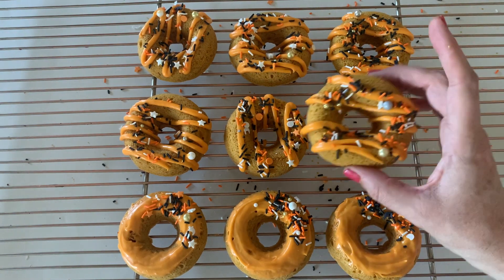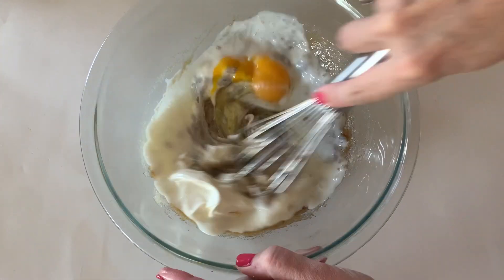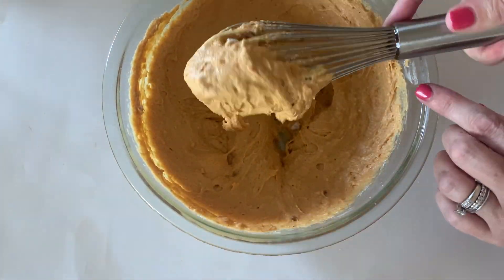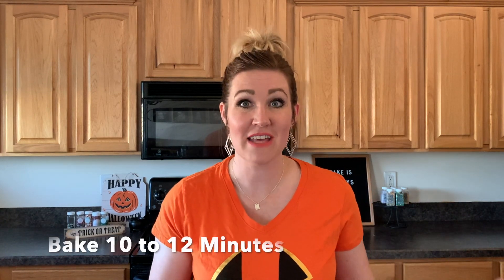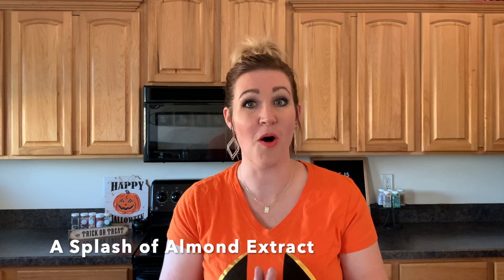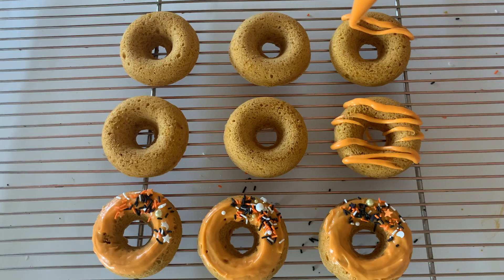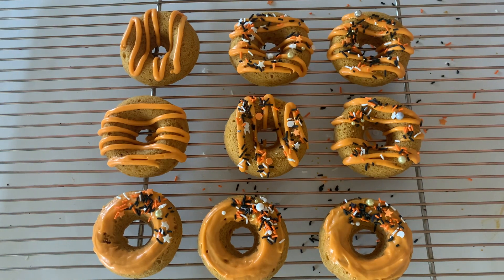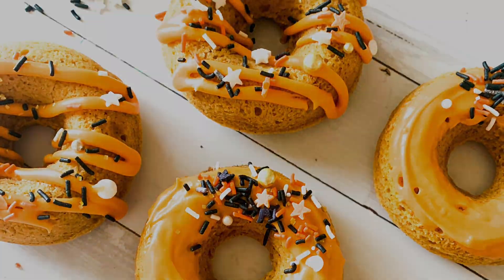The perfect BAKED PUMPKIN SPICE DONUTS | With a DELICIOUS CREAM CHEESE GLAZE- It's PUMPKIN SEASON!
I'm sharing my BAKED PUMPKIN SPICE DOUNT RECIPE with you all today, guys these are AMAZING, and you won't be able to eat just one?! They're that YUMMY! It's PUMPKIN SPICE SEASON! Who else is excited?! I love this time of year, and we're kicking it off with all things PUMPKIN! Do you like PUMPKIN SEASON as much as I do?! We're also topping these YUMMY DONUTS off with some DELICIOUS CREAM CHEESE GLAZE! Yessss. Let's make some DONUTS!!

Donu Baking Pans